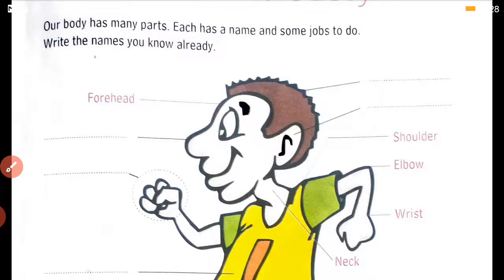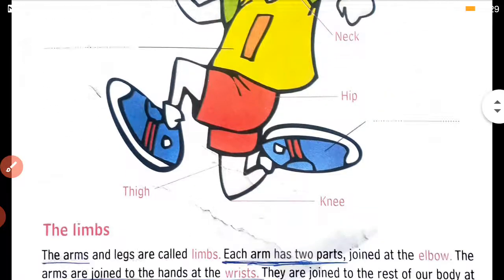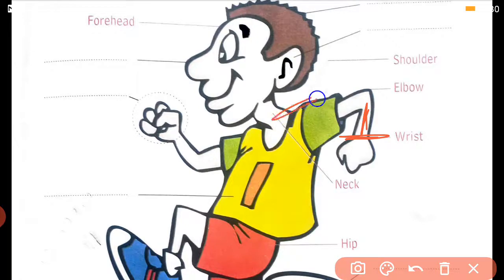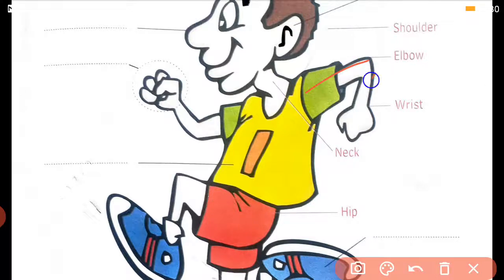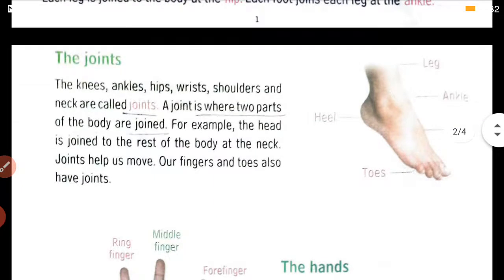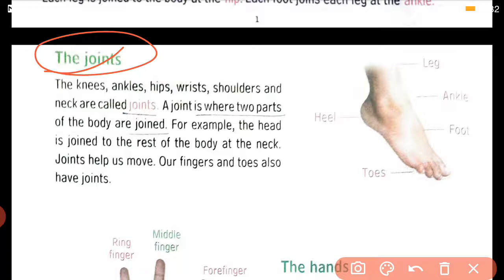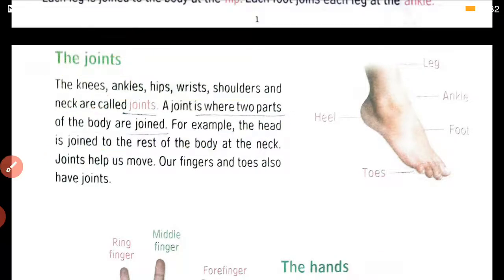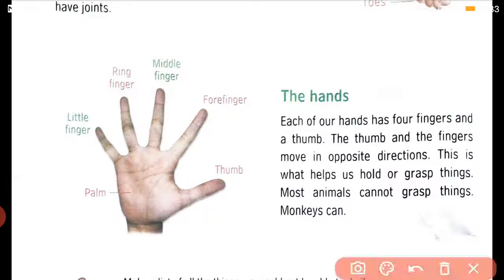Parts of Our Body (Explanation--1)